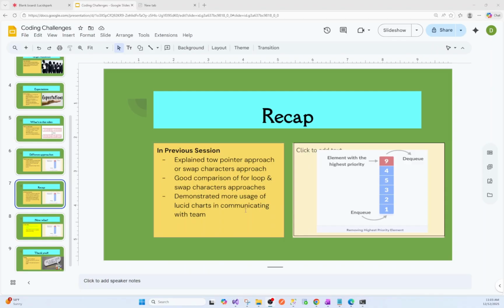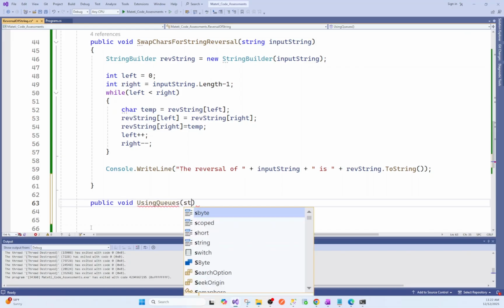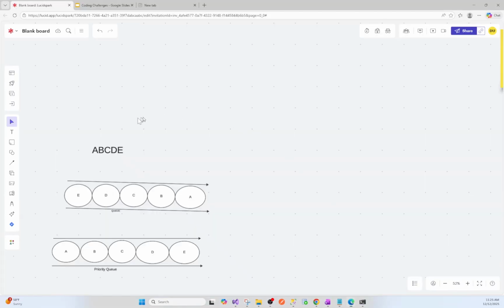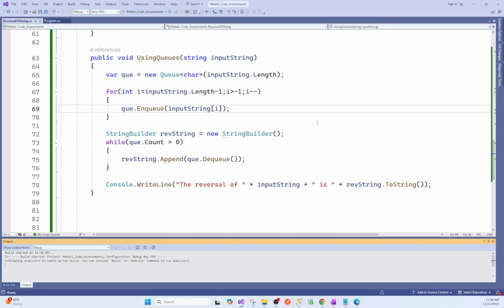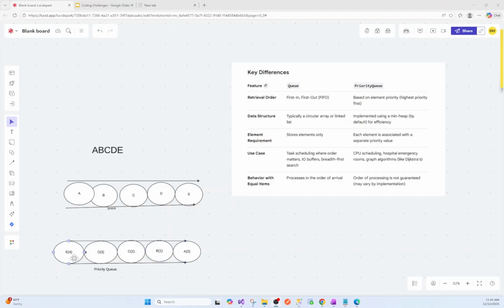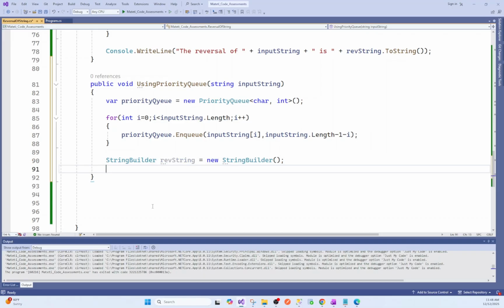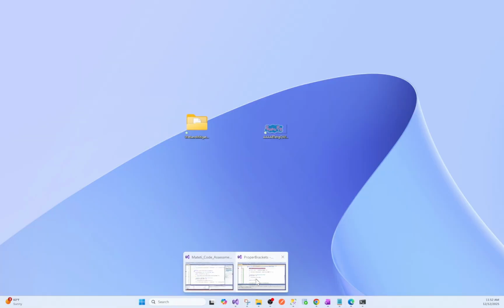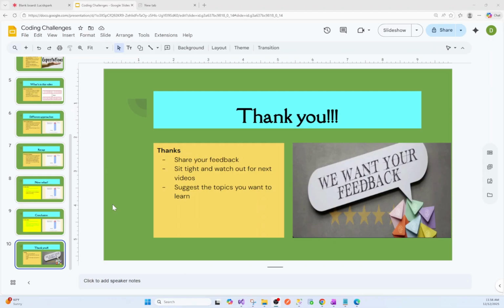#4 Code Challenges String Reversal Queue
This is 4th Video of Coding challenges series-Reversal of string
1) Introduced Queue and Priority Queue
2) Explained in detail how the enqueue and dequeue will happen in queue & Priority Queue
3) Comparison between queue & Priority queue
4) Conclusion of reversal string problem solutions
5) Comparison of all the approaches